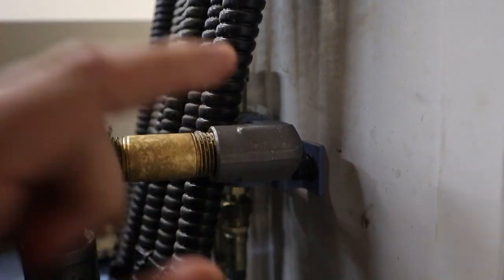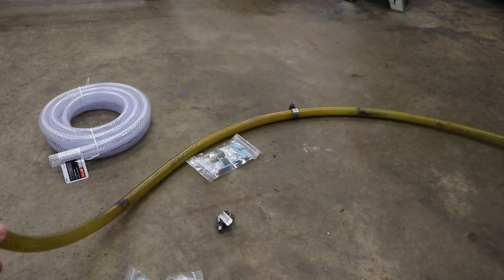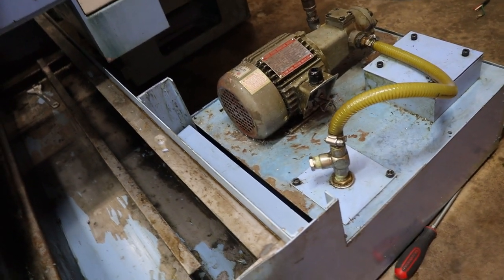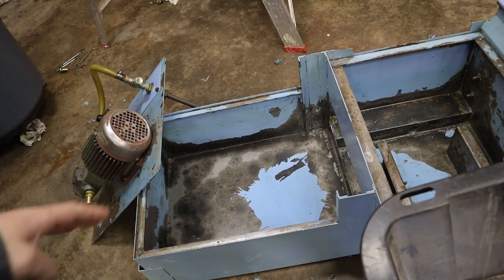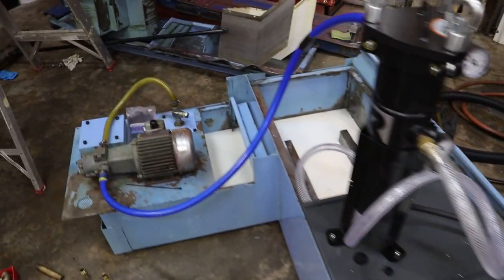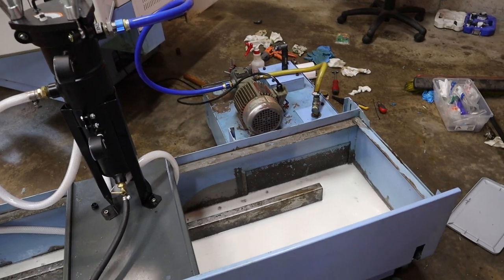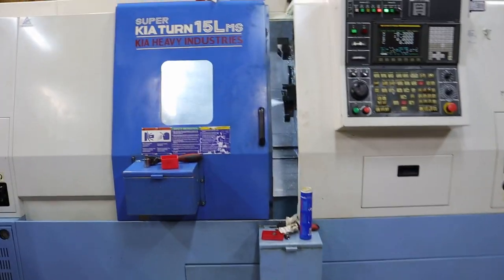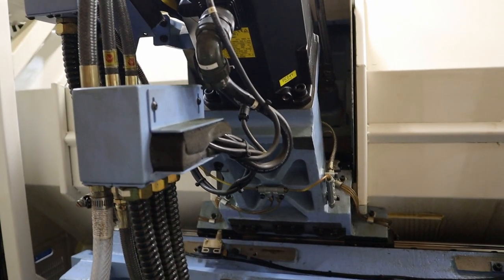Kia 15LMS coolant system finished - Part 2 of turret repair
Intro - 0:00
New caster for coolant tank - 1:11
Coolant tank and pump - 2:02
New parts for coolant system - 3:04
Time lapse cleaning coolant pump - 8:13
B axis clean up - 9:25
Filling the coolant tank and filtering - 12:15
Running the pump - 15:00
Running the coolant through the lathe - 18:40
Full assembly - 21:12
Outro - 24:25

Continuation of the first coolant repair video. Tank / pump work first, then onto the turret.